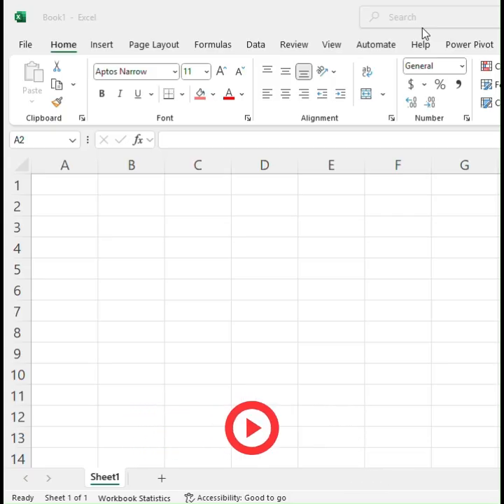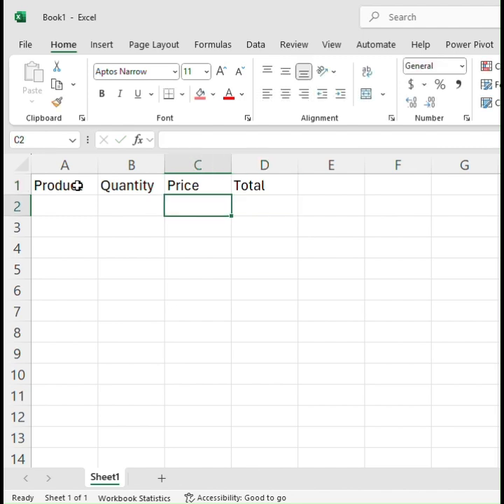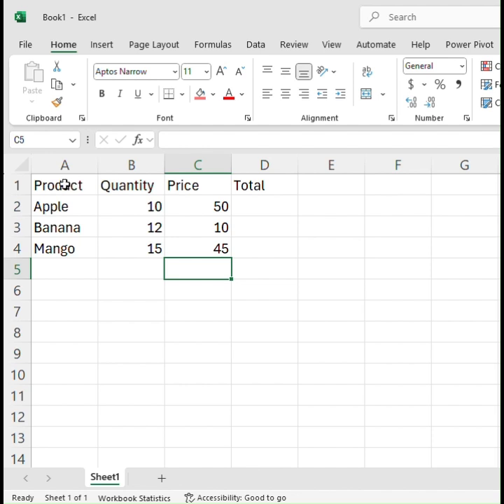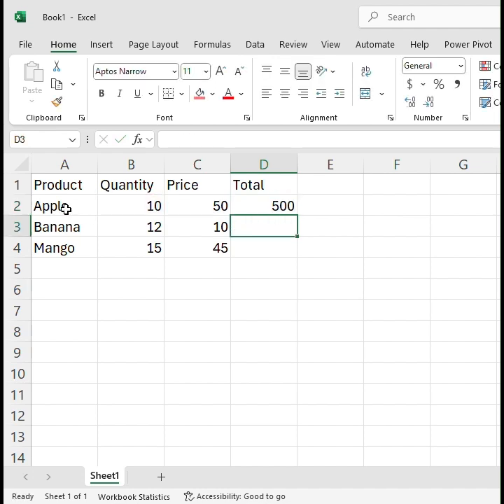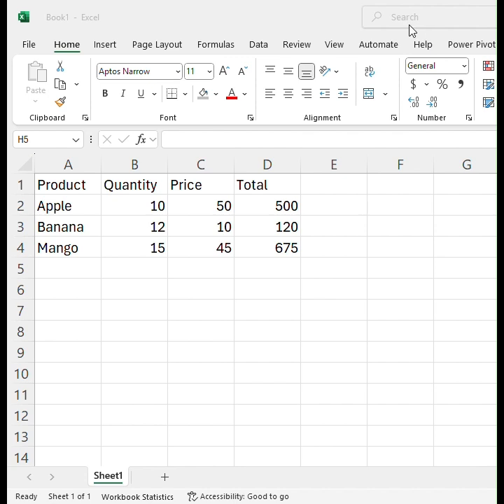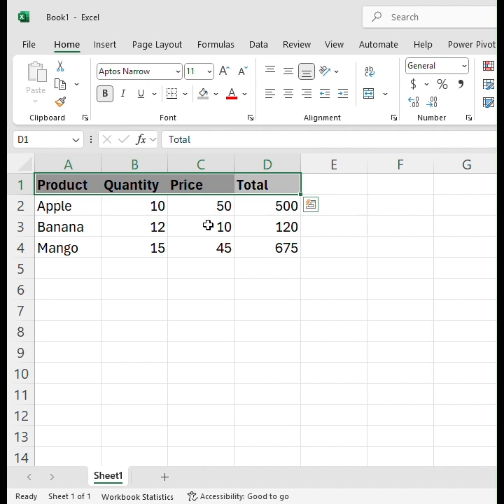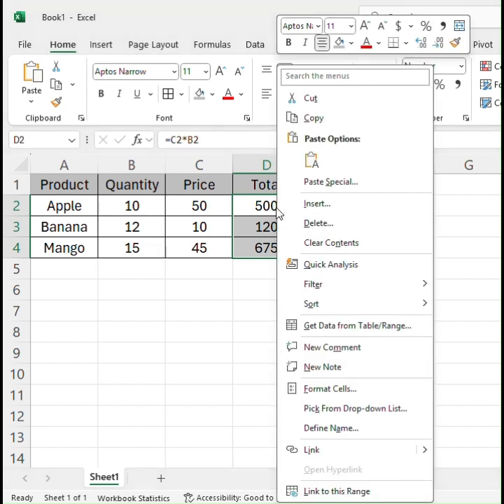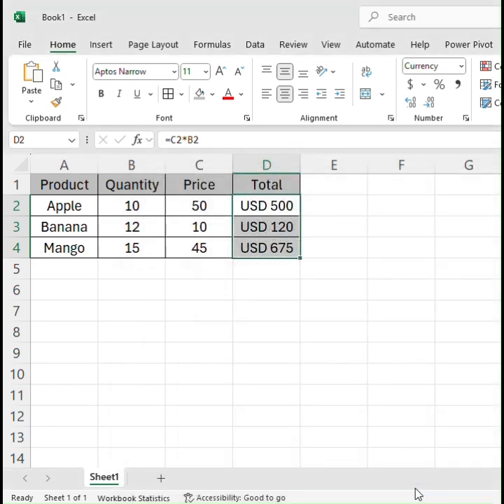Excel Tutorial for Beginners : Data Entry & Formatting Tips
Data Entry & Cell Formatting
In this video by Binary Bees, we’ll teach you how to keep your Excel data clean, clear, and easy to read — a must-know for beginners!

🛠️ Topics Covered:

Entering text and numbers properly
Formatting cells: bold, font color, fill color
Aligning text for better readability
Formatting numbers and currency (₹, $)

💡 These small changes can make a big difference in how your data looks and feels.
👍 Perfect for students, professionals, or anyone starting with Excel.